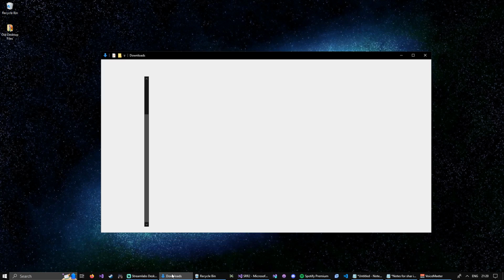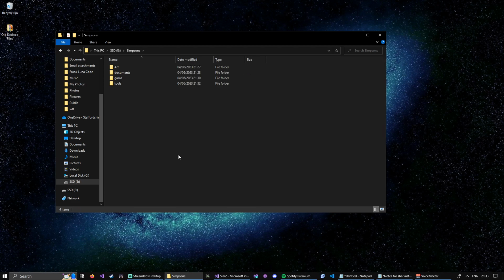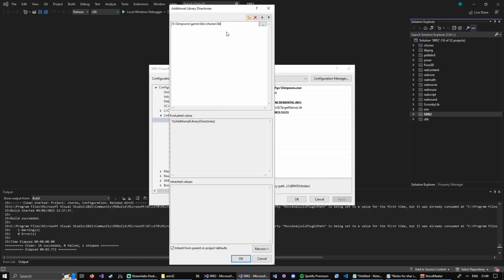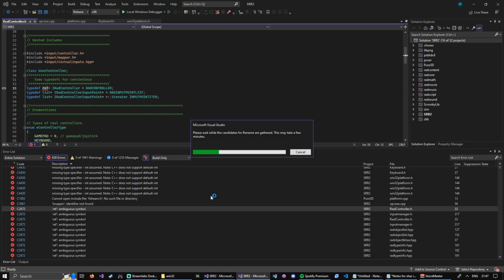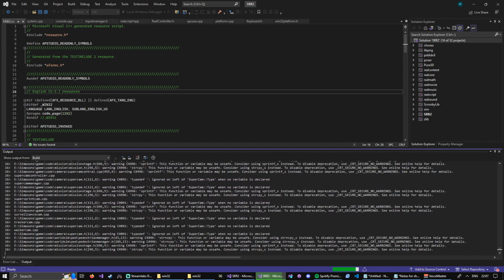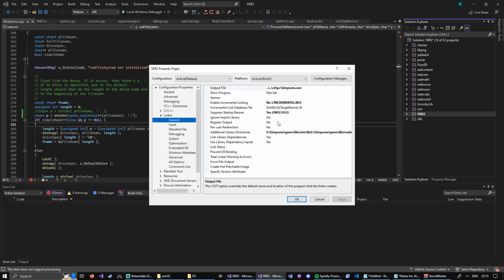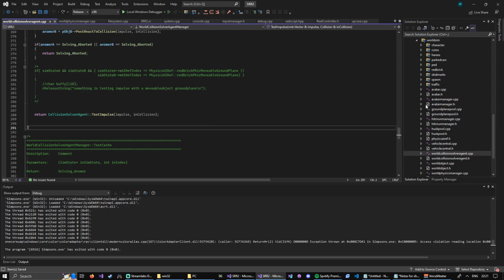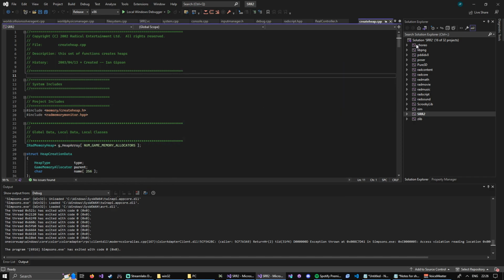How to INSTALL and RUN The Simpsons Hit and Run SOURCE CODE - WIN10/VS2022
0:00 Introduction
0:39 POTENTIALLY Install DirectX10SDK
2:12 Unzip Source code File
5:35 Copy Backup Files into Build Dir
6:15 Upgrade visual studio solution
7:15 IMPORTANT - SWITCH TO RELEASE
7:36 Remove pddidx8 from Solution build
7:52 Clean project
8:04 Add additional library dependencies (.libs)
9:28 Additional Library directories
12:23 CLEAN AND REBUILD SRR2
13:05 Resolve "Missing type specifier"
13:57 Resolve include errors
14:26 Resolve toupper error
15:08 Resolve "ref ambiguous symbol"
16:19 Resolve Const Char* errors
17:00 Resolve IID_IDirectSound8 error
17:18 Resolve afxres.h error
18:22 Fixing missing build path dir
18:43 Change Output Directory
19:16 Change Target name to Simpsons
19:43 Change working directory
20:55 Adding unsigned i = 0;
21:32 Change char* line to use const cast
22:18 Add pddidx8.dll to CD/PC Directory
23:40 RUNNING GAME IN RELEASE MODE
25:07 Recapping potential issues
26:10 CHANGING GRAVITY SOURCE CODE
27:35 Rambling, ideas and outro

I'll try to do my best to respond to comments, source code related will be difficult and I may not always have an answer but post a comment if you're stuck!

This video is a follow up after my previous video where I managed to get the game installed and running on a windows XP virtual machine, this is vastly superior of course as getting it running on visual studio 2022 opens up a range of possibilities!

Please note that your installation and build MIGHT be different as in there could be some cases where you're missing various system or visual studio installation files. I'll try my best to help.

Steps: Click Code, make sure local is checked, click Download Zip, extract files and copy them into the respective places. READ THE NOTEPAD FILE FOR INSTRUCTIONS

List of the .lib files to include as additional dependencies IN RELEASE MODE:
simwr.lib
radsoundwr.lib
pngwr.lib
pure3dwr.lib
zlibwr.lib
choreowr.lib
poserwr.lib
radcontentwr.lib
radcorewr.lib
radmathwr.lib
radmoviewr.lib
radmusicwr.lib
radscriptwr.lib
scroobywr.lib